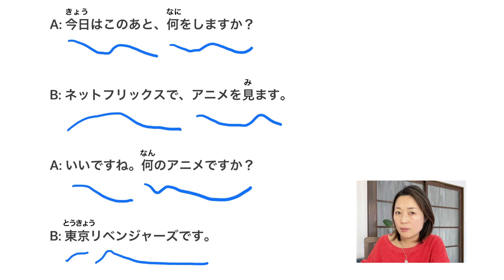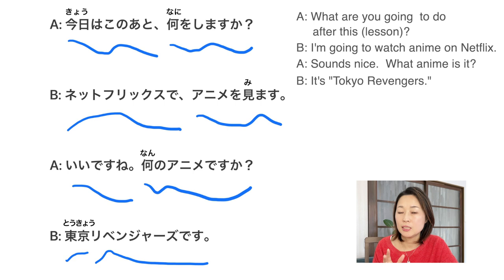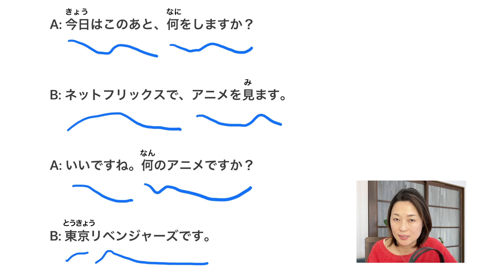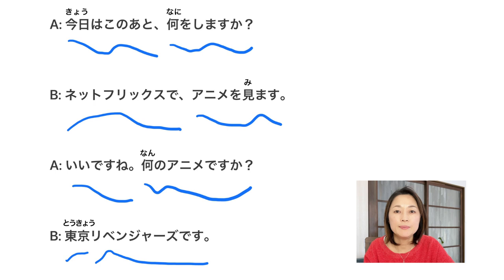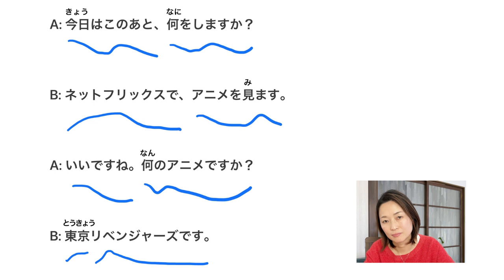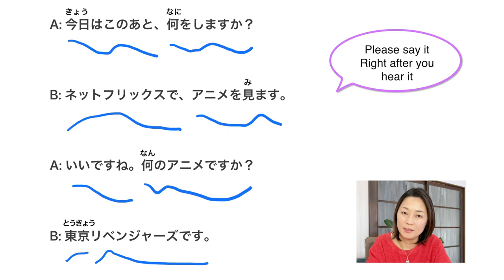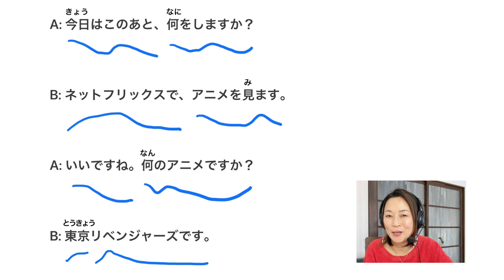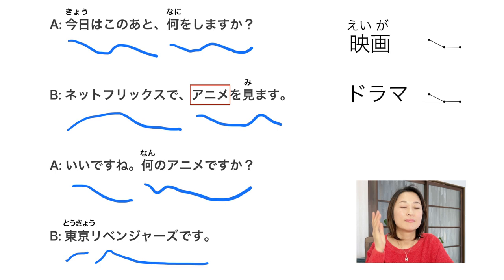This video helps you sound natural l Nail the Pitch Accent! | ピッチアクセントの練習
Would like to improve how you sound in Japanese? Check it out!

Hi, welcome to Speak Japanese Naturally, I'm Fumi.

This video is for you to practice your Japanese pitch accent.
Be aware of highs and lows in sound, imitate it, and record yourself.
By listening to yourself, you'll know what your problems are.

I'll give you feedback in my follow-up videos.